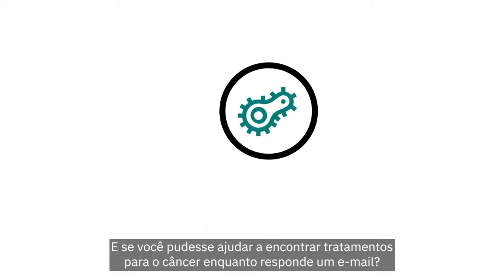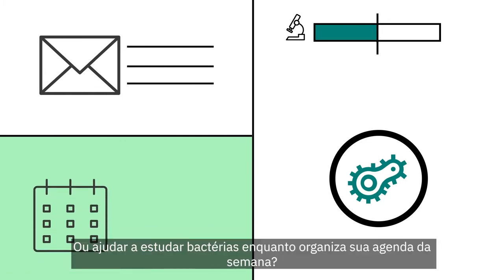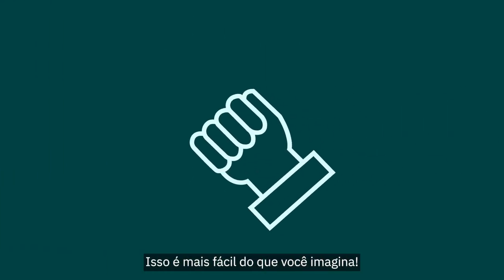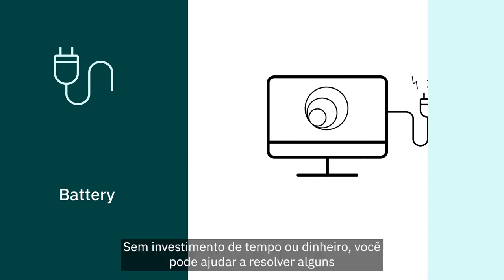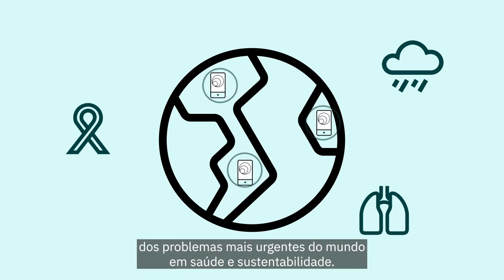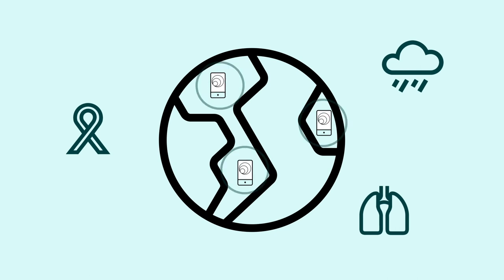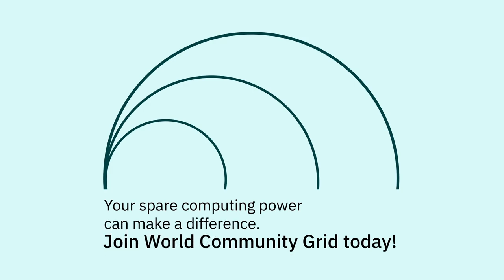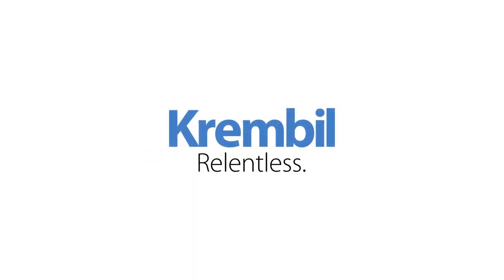How WCG Works Portuguese